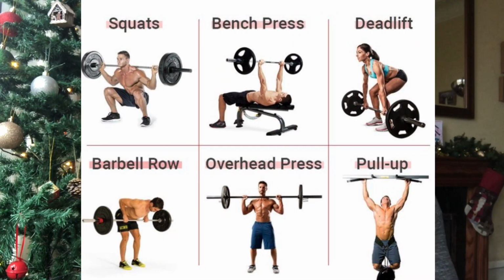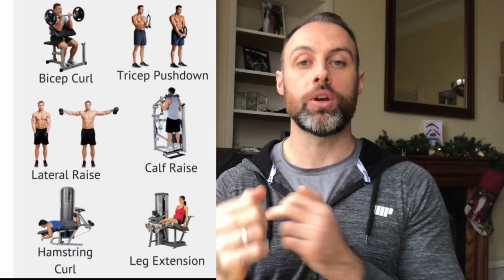How To Structure A Training Programme And Training Split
In this video I give my opinion on how to structure a training programme and training split based on your schedule and needs.